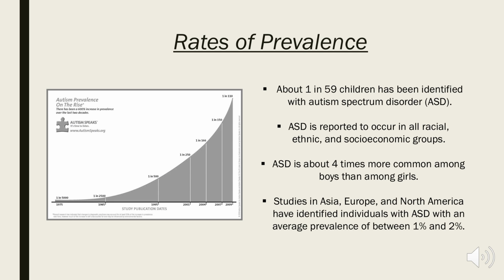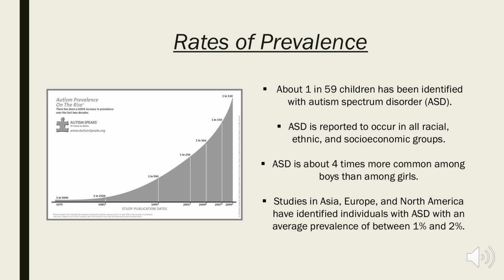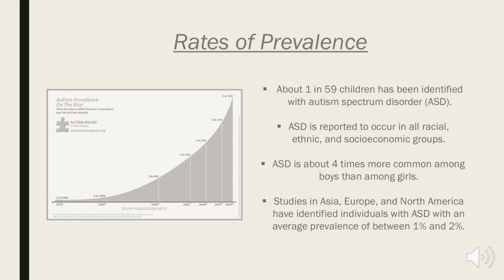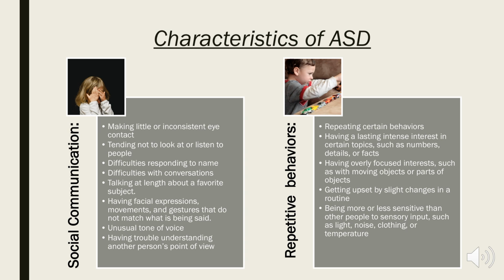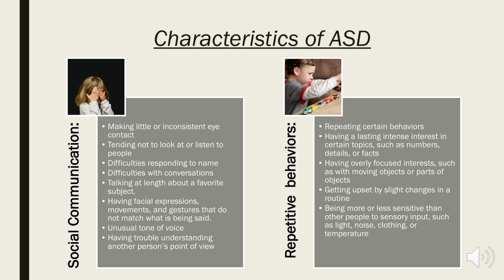Disability or Mental Health Presentation - Working with Students on the Autism Spectrum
By Joseph Kraft